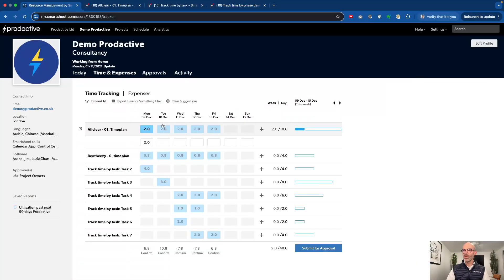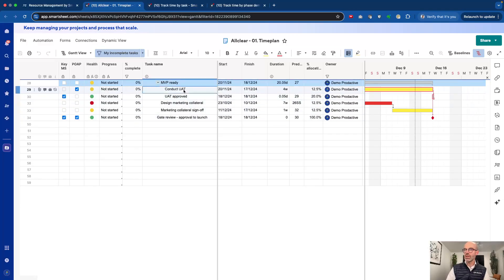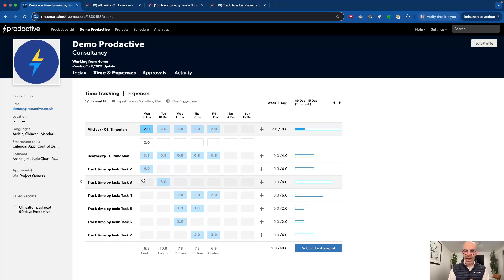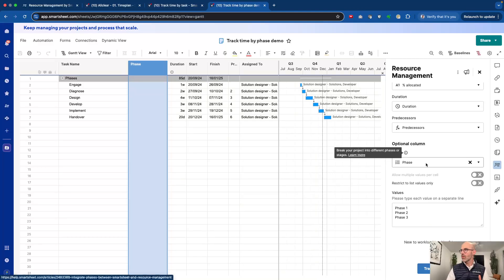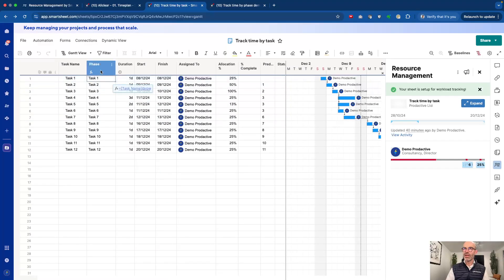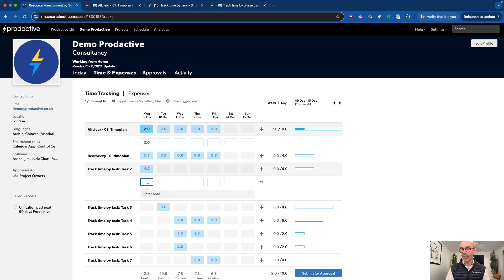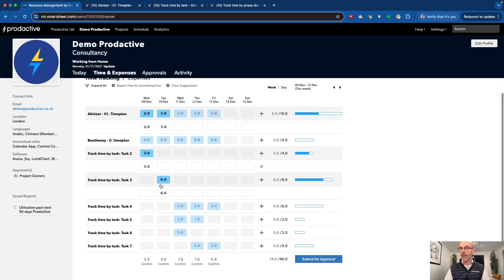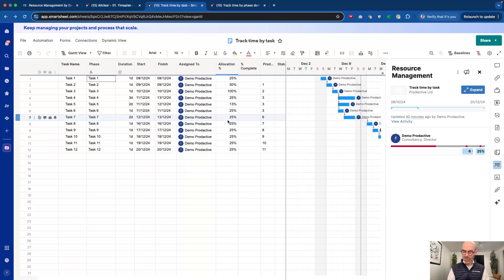Track time by task in Smartsheet's Resource Management module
A question we're often asked about Resource Management by Smartsheet is whether you can record and track time by task, rather than just by project.  Well, now that tracking by phase has been enabled, this means you CAN now track by task as well if you do a little hack and make your tasks appear as phases!

Here's a little demo to give you an idea as to how you could approach this if this is something you need to do...

Any questions, or for help with your PMO Smartsheet solution, including using any of Prodactive's extensive range of solutions, please get in touch.  We've got some great free templates available on our website and would be delighted to chat to you about more advanced PMO or project management needs leveraging our extensive industry experience leading projects, programmes and portfolios in world-class organisations.

Nowadays, we're an award-winning Smartsheet Platinum partner based in the UK, and we help clients all over the world, from North America to Australia, achieve great things with Smartsheet.